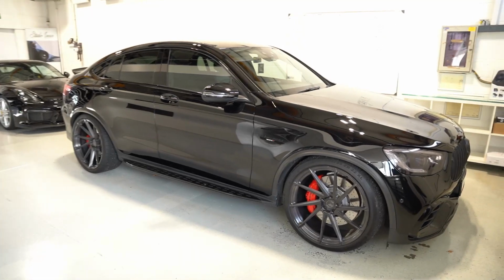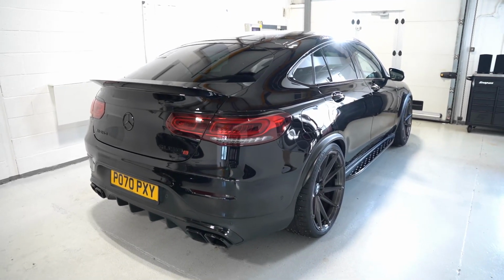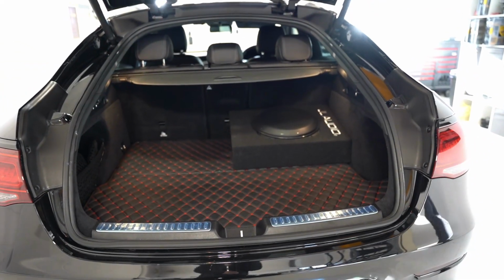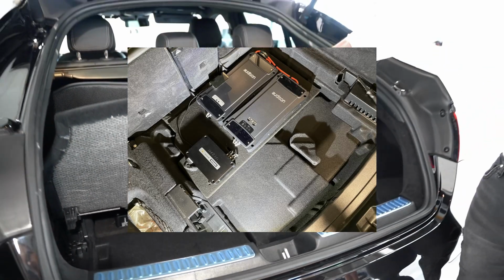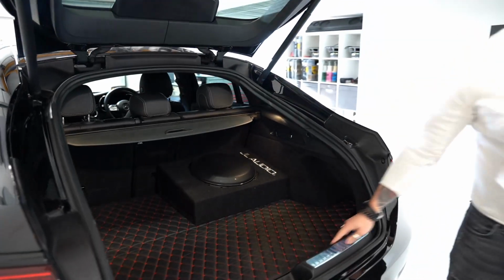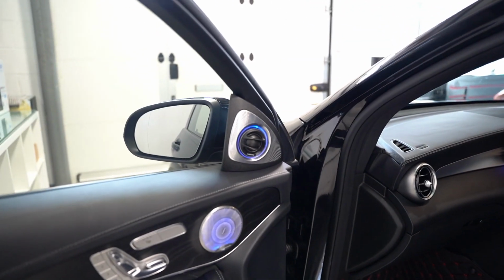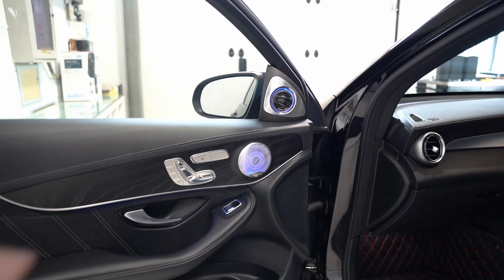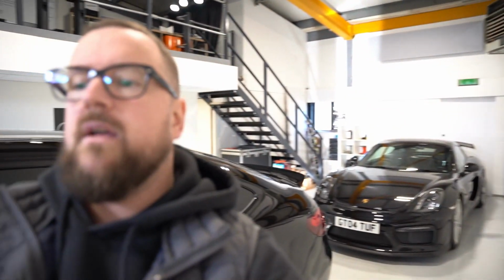Mercedes GLC63 AMG custom audio system with tweeter automation! - Burmester removal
If you're looking for Car audio on the South coast or nationally, if you aren't already, you should be speaking to ourselves.